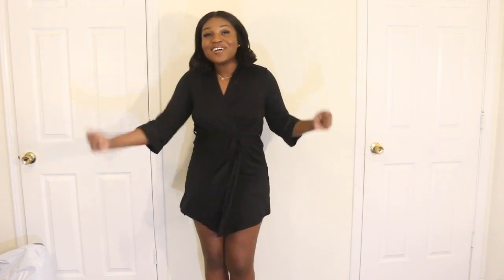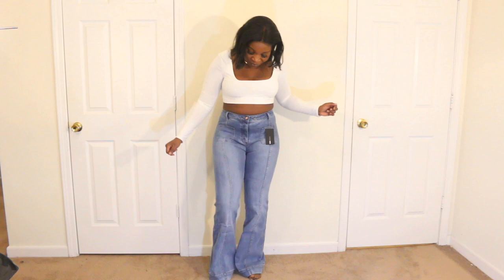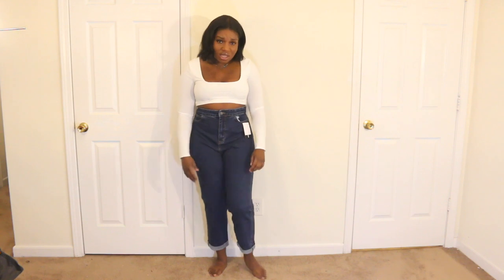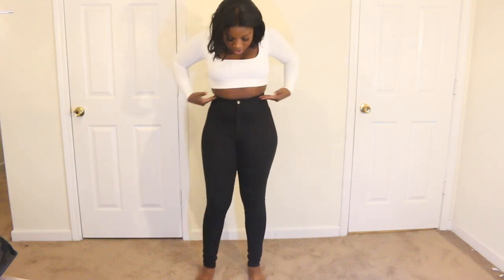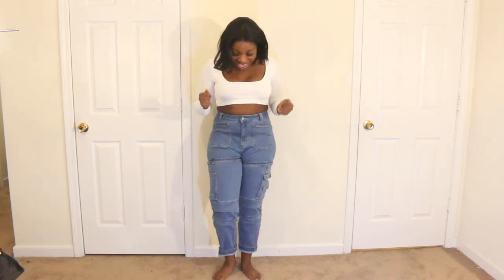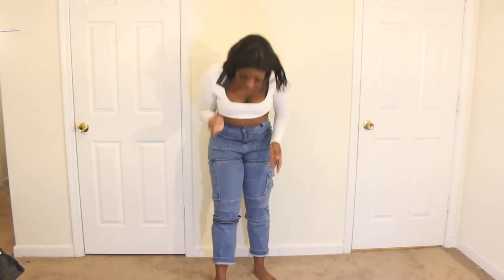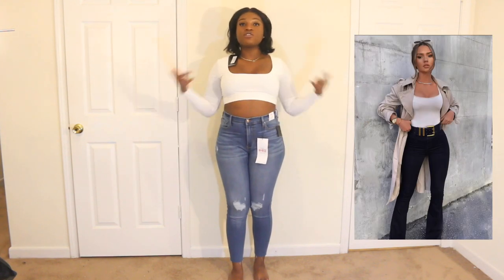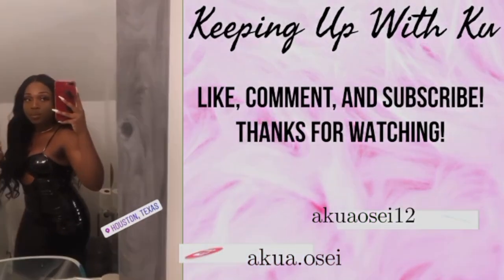FASHION NOVA JEAN HAUL | 3 IN 1 JEAN!!?? | REALLY FASHION NOVA 😪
WELCOME BACK KU KREW. Today's episode is a fashion nova jean haul. I hope you all enjoy them as I did!!!

LINKS TO JEANS: THEY ARE ALL A SIZE 13